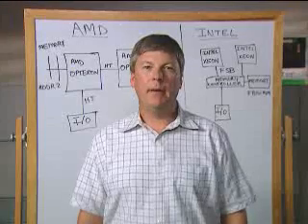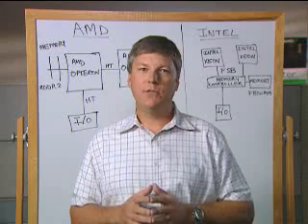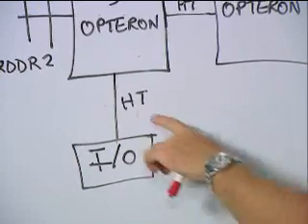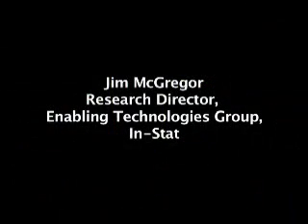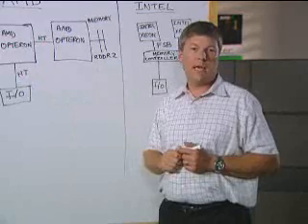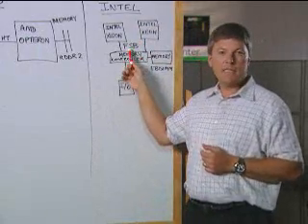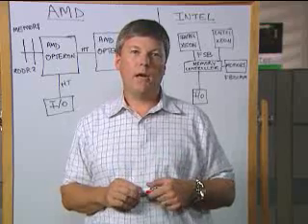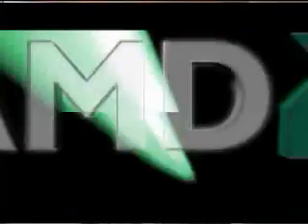AMD's Superior Quad-Core Architecture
Randy Allen (Corporate VP, Server and Workstation Division) discusses AMD's superior quad-core processor architecture with the launch of the Quad-Core AMD Opteron processor (codenamed - Barcelona)